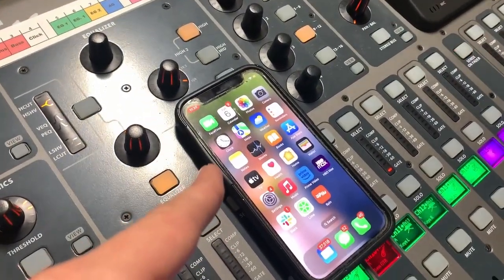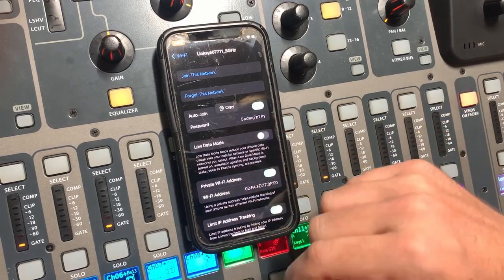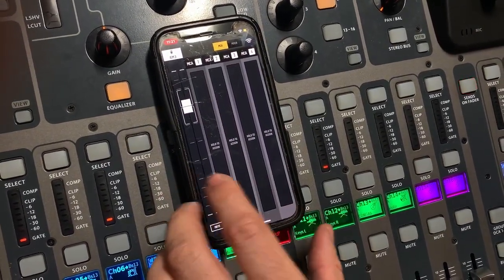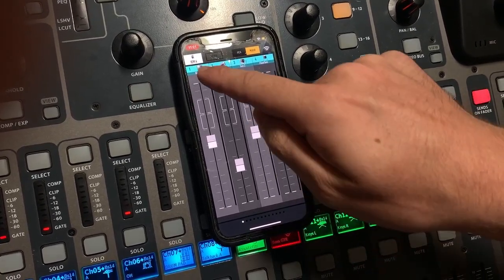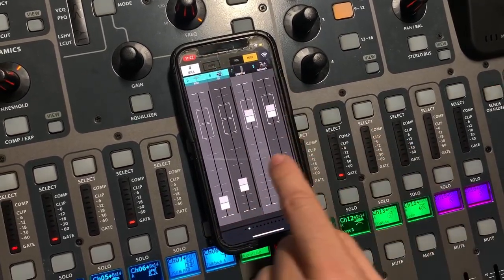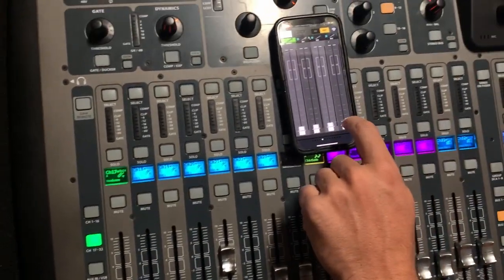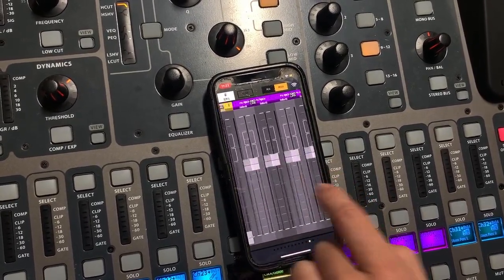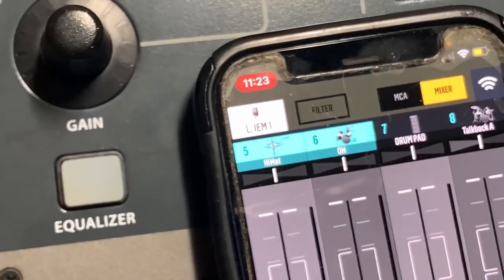How to Use the MXQ App for In-Ear Monitor Mixing | Behringer X32 Tutorial (Worship Team Setup)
🎧 NEW: Nebula Dream Pad Pack now available!

🎚️ Control Your In-Ear Mix with the MXQ App (Behringer X32 Walkthrough)

Tired of yelling across the stage for more click in your ears? 😅
This tutorial shows you how to use the MXQ app with your Behringer X32 to get full control of your in-ear monitor mix—without touching the board.

🎧 In This Video, You’ll Learn:
• How to connect MXQ to your Behringer X32

• Adjusting levels for each channel in your IEM mix

• Pro tips to help your team sound better on stage

Perfect for worship teams, volunteers, or anyone wanting smoother, more confident sound on Sunday.

🌌 Need Ambient Pads for Worship Flow?
Check out my Nebula Dream Pad Pack – 12 lush, ambient pads in every key (WAV + MP3), perfect for transitions, prayer moments, and reflective spaces. These are the exact pads I use live.

📚 Resources:
Behringer X32 Console:

(Or search “MXQ Mixing” in the App Store)